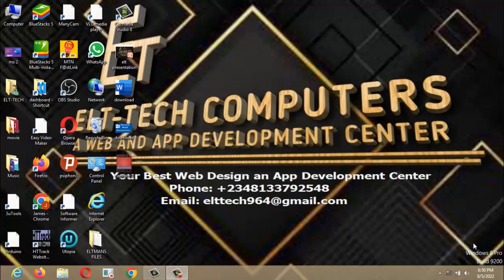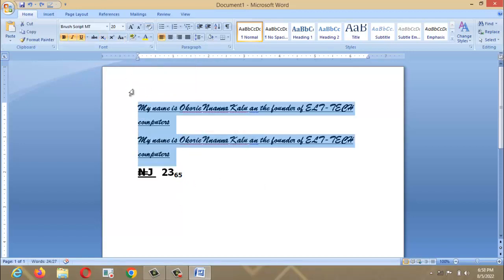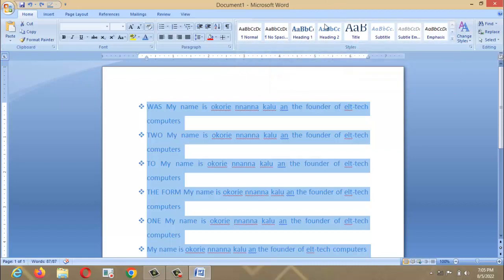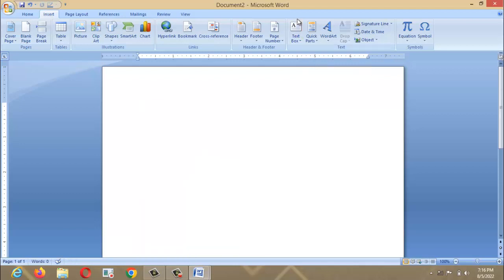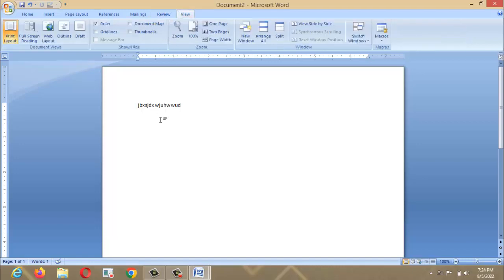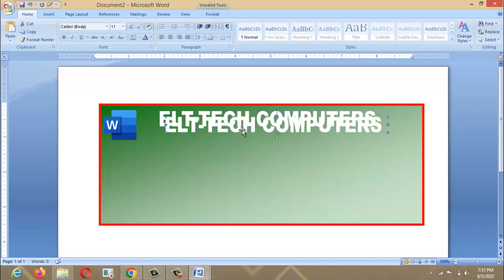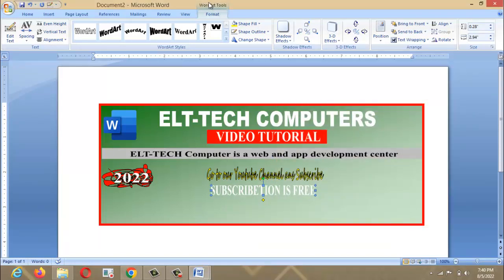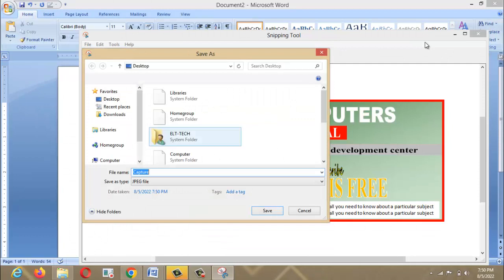Microsoft Word Tutorial Advanced Level 3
This video is the complete and last advance Video tutorial on Microsoft Word on this channel, it is also the continuation of the intermediate level 2.
It will teach the viewers the Advanced part of Microsoft word, which has to do with teaching the viewers almost all the commands on the formatting tool bar, menu bar e.t.c and their functions, it will also teach the viewers how to design documents like business card, flayers, poster e.t.c using Microsoft word. The interesting part of this video is that; its simply to understand for both beginners and advanced learners of Microsoft word.

So follow the video gradually to be a professional in the use of Microsoft Word.